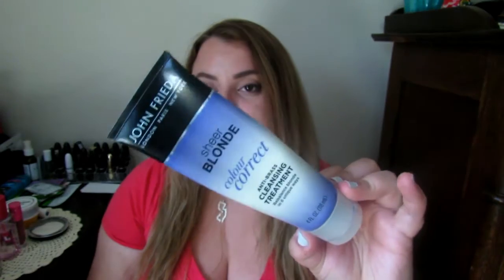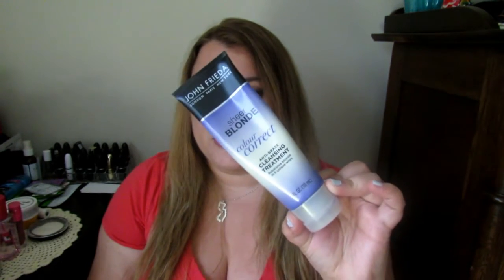JULY FAVORITES!!! | lorennclaireee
HELLO LOVES

hope you enjoy my favorites from July xo

FAVORITES MENTIONED
John Frieda Sheer Blonde Color Correct Anti Brass
Brazilian Bum Bum Cream
Victorias Secret Noir Tease Body Spray
Jeffree Star Velour Liquid Lipstick in Androgyny
Makeup Revolution Baked Highlighter in Golden Lights

Gigi Sam Edelman Sandles
Pokemon Go
Website to watch the pokemon episodes :D --
The OC

Shirt - Abercrombie & Fitch from forever ago!
Nails - I Cannoli Wear OPI by OPI
Necklace - Etsy.com

Periscope: lorennclaireee

XO